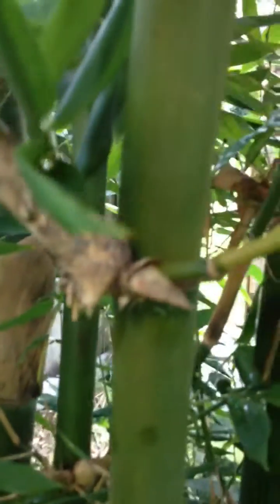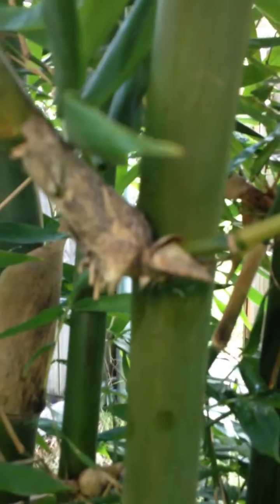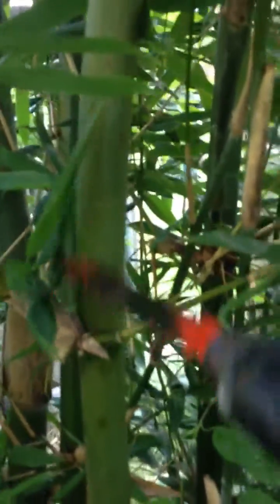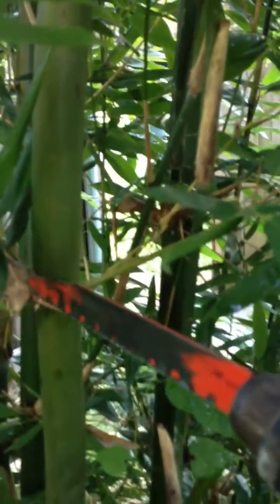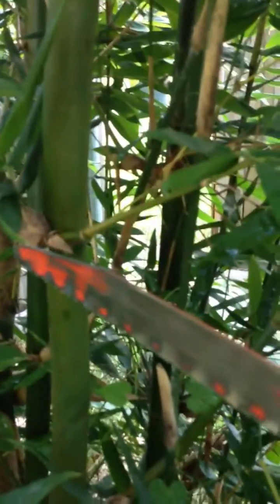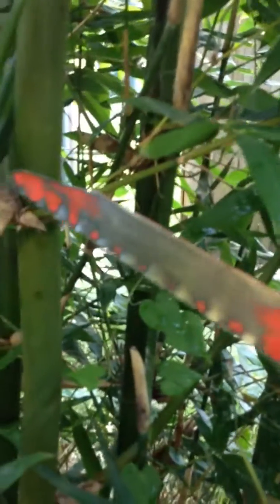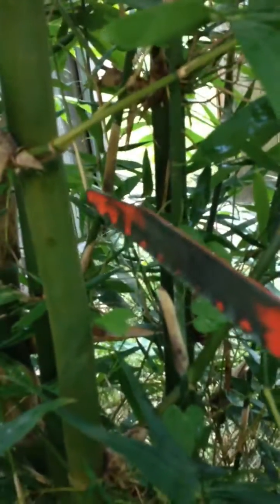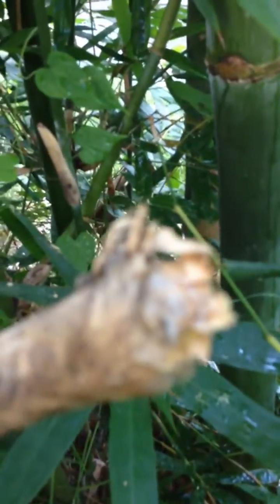Cloning bamboo old hamii-part 2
More of the cloning process I use.